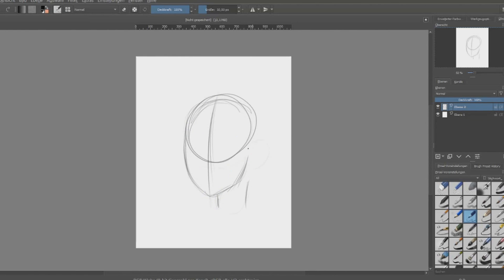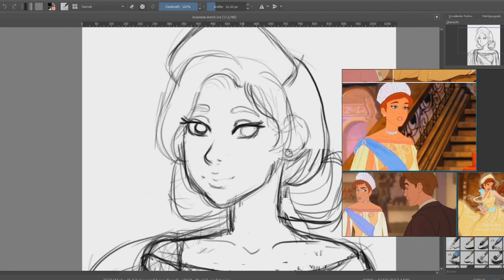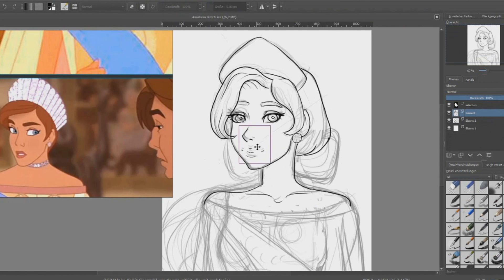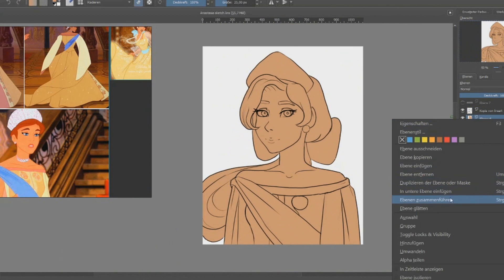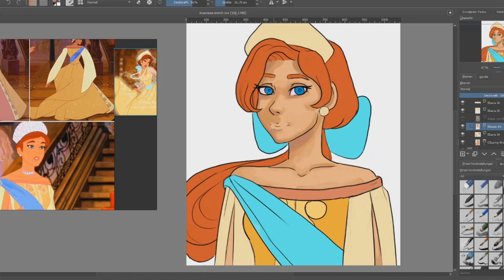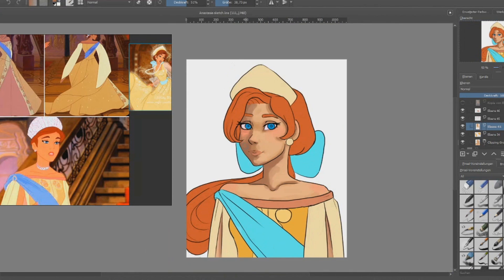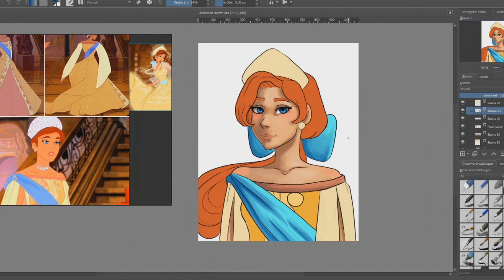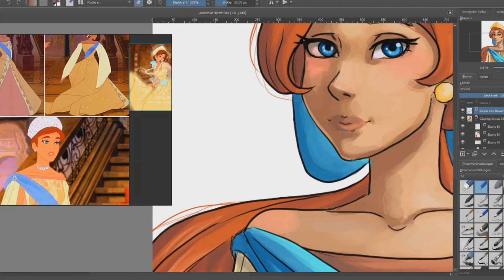Anastasia Romanov // 1/6 Fanartchallenge! // Krita speedpaint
For today I have the first drawing for the 6 fanart challenge that is going around! One that was suggested and I just had to draw was Anastasia Romanov from the Anastasia movie.

It is one of my fave movies and I just really live the songs and characters.
Also, it is a digital drawing which you can see the progress from the first concept, to the sketch till the finished drawing.
I hope you like what you see :)